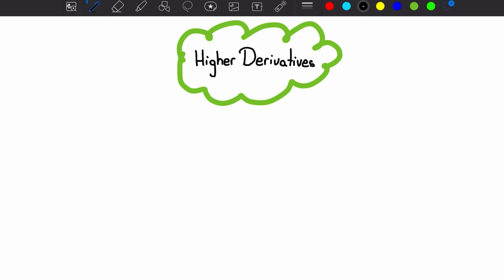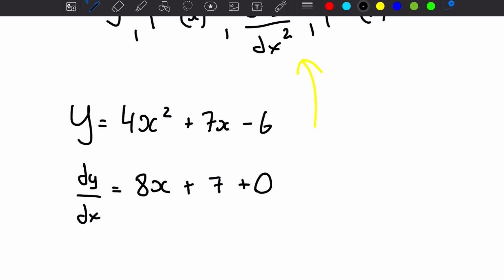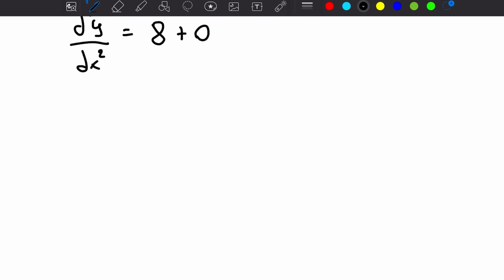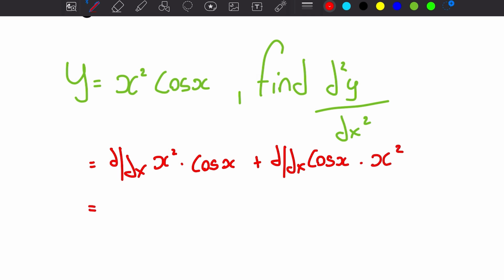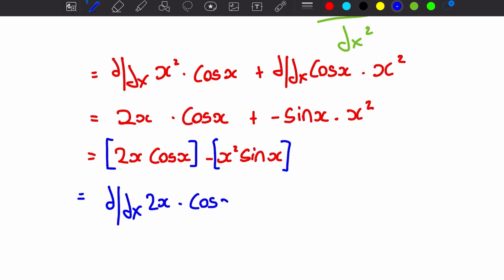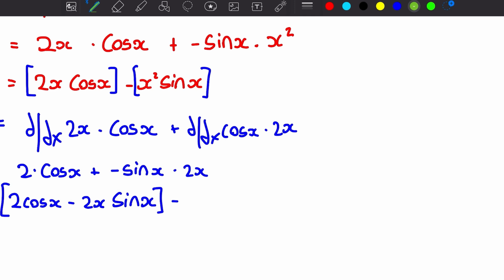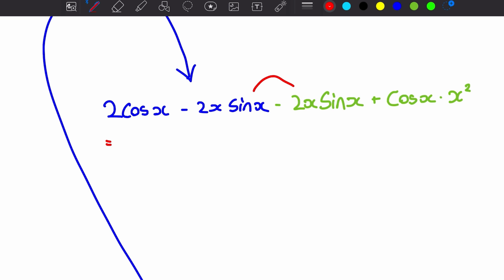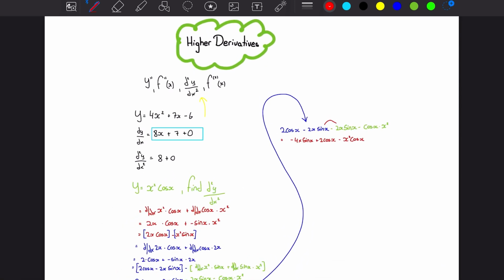Higher Derivatives Cape Pure Math